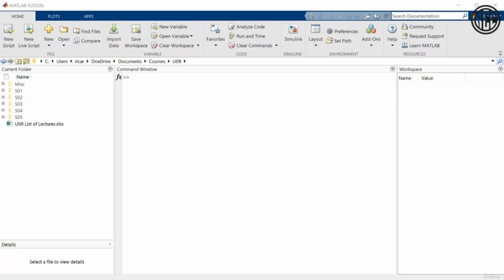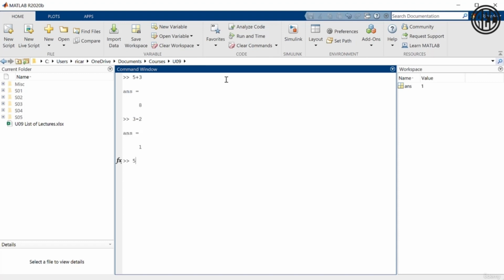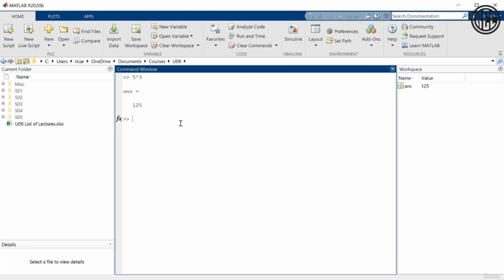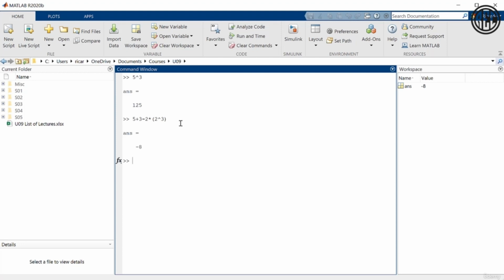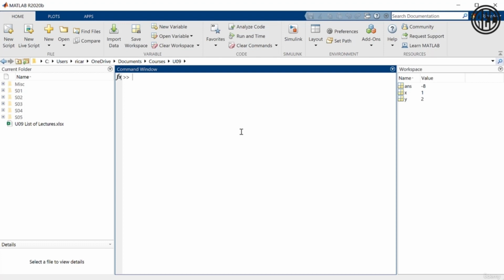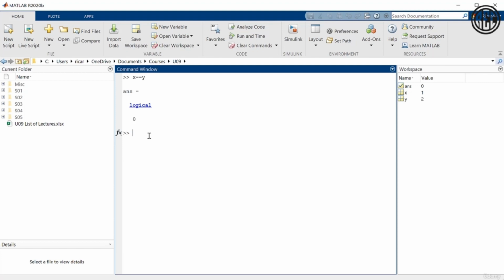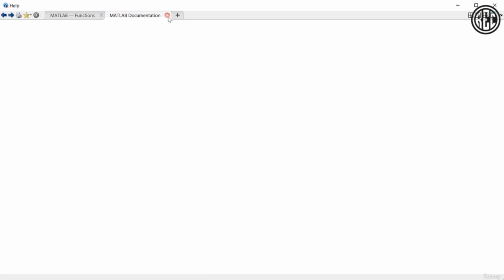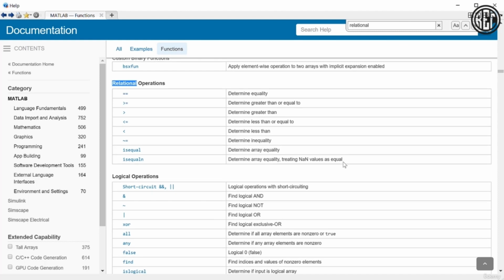10.Basic Arithmetic Operations